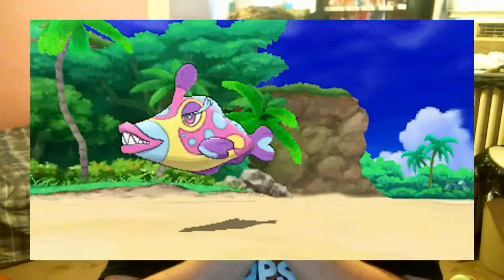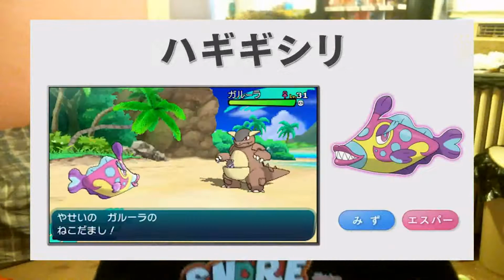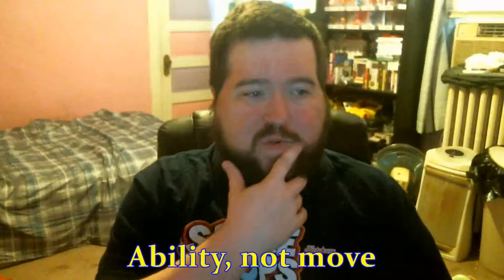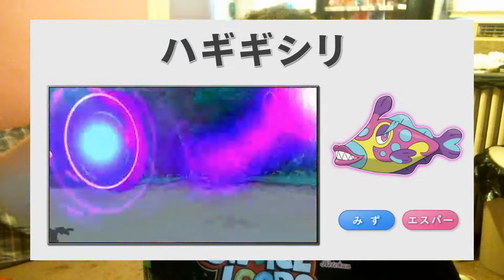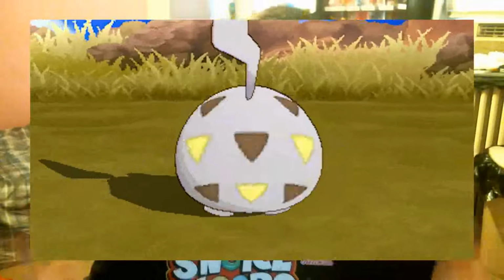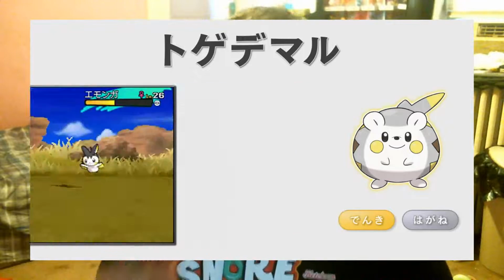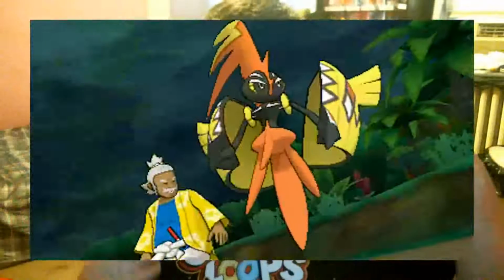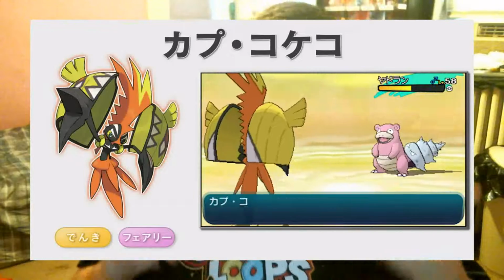7 New Sun and Moon Pokemon Revealed!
Well this was an interesting thing to wake up to. Wasn't expecting any new Sun and Moon information until tomorrow. Well guess I better go ahead and discuss the newest additions to the Alola Dex.